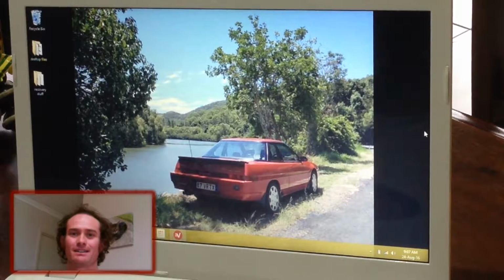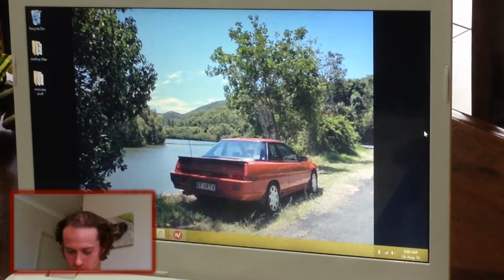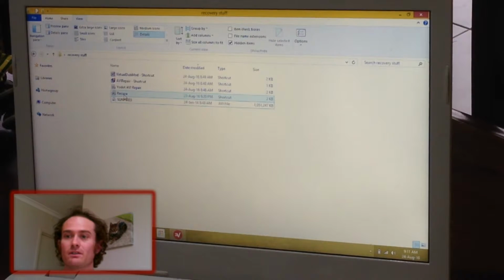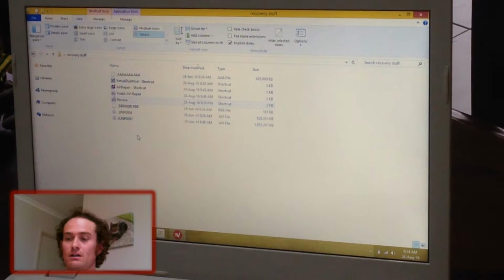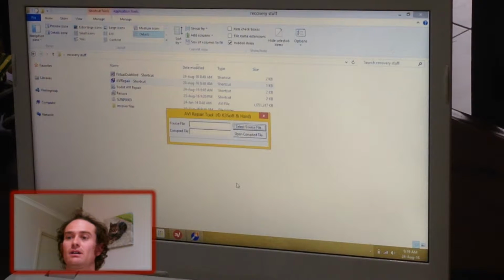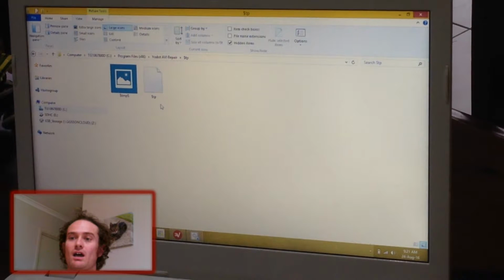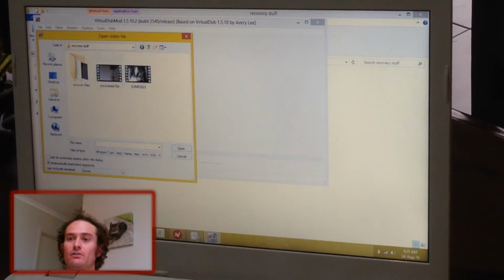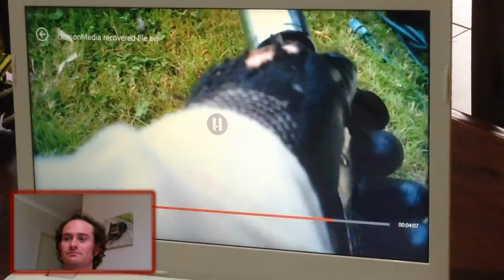Recovering and repairing lost or deleted video files for free in 4 easy steps...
In this episode we recover some files that were deleted by accident.

We've all been there - accidentally deleted something that we didn't mean to!
Getting these error messages? :

Unable to fetch valid a/v info
Broken file header
Missing file header
Input file is not an AVI file

Trying 'top search engine result' software that wont work?
This is a 4 step method that worked for me, I hope it works for you too.
Give it a go - you have nothing to lose!